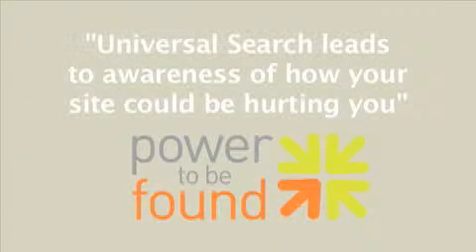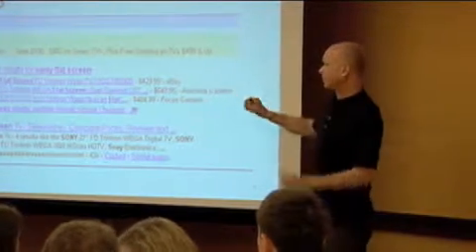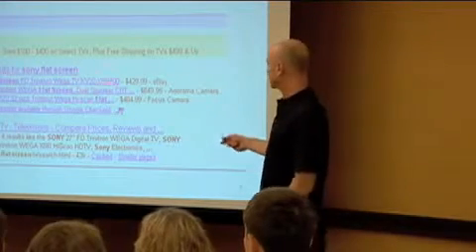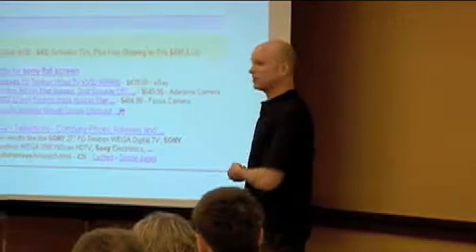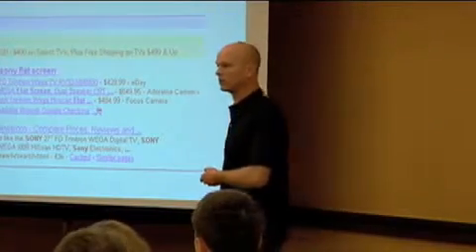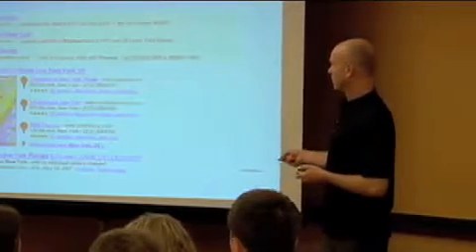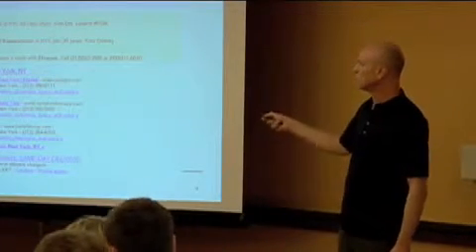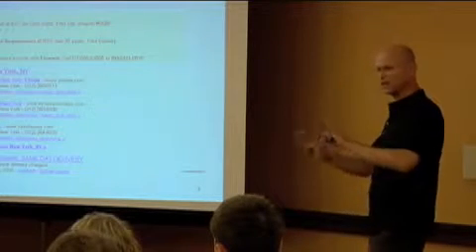Best Ways to get the money out of Universal Search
Universal Search is great for people who use Google to find what they need. More and more, if you offer video, audio, images that lead the visitor directly to the book, press release, audio podcast, video, you are ahead of most online professionals.

People use search engines 50% of the time to find exactly what they want. It's called direct traffic. If you can offer a more relevant message by means of rich media, Google will give you high points for your awareness of how Google works.

Also, think about this. Universal Search leads to awareness of how your site could be hurting you